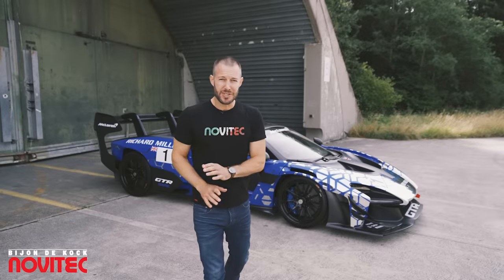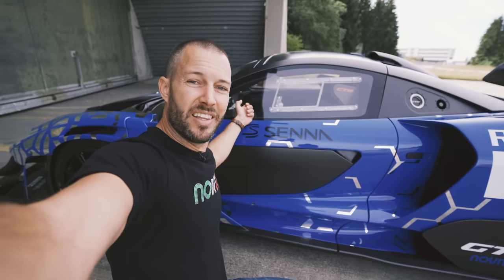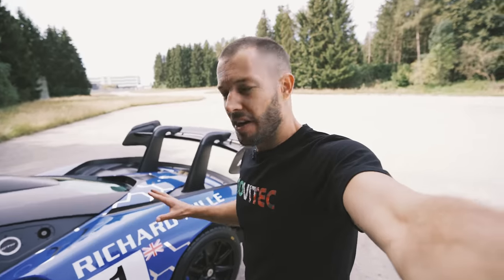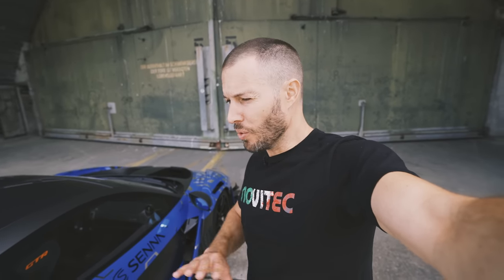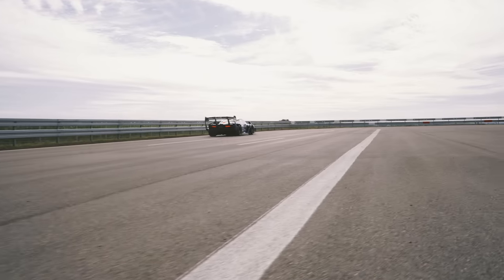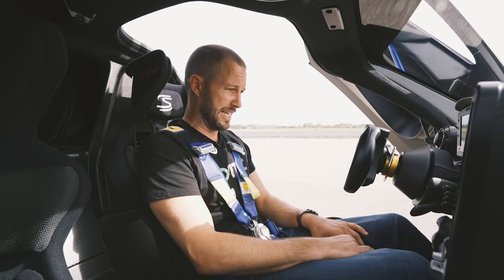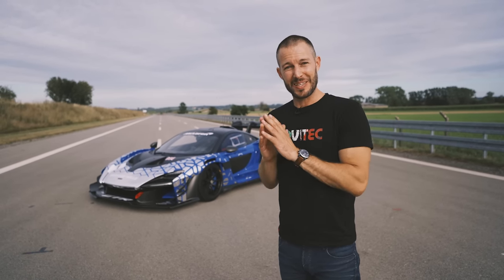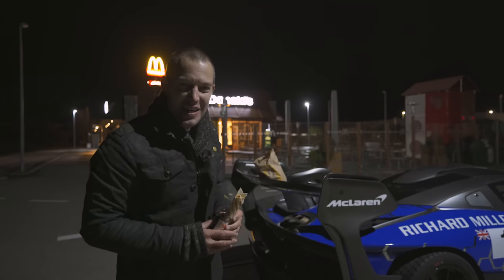we drive a McLaren Senna GTR in a McDonalds Drive Thru / The Supercar Diaries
The Supercar Diaries #9 / McLaren Senna GTR

Today we drive one of 75 McLaren Senna GTRs in the world, both on a race track and to a drive-in.